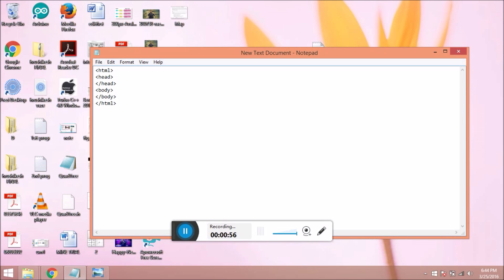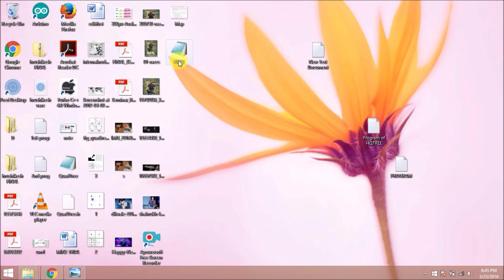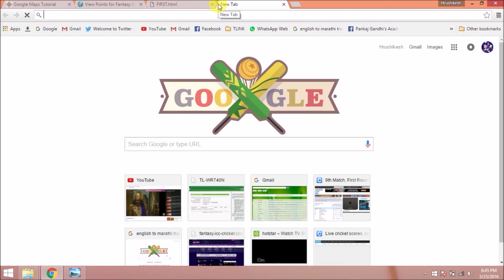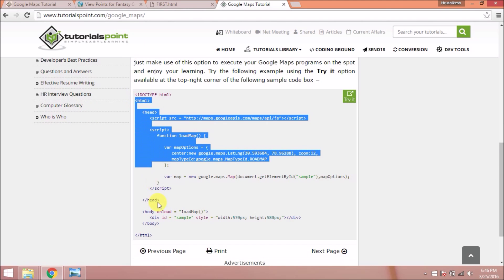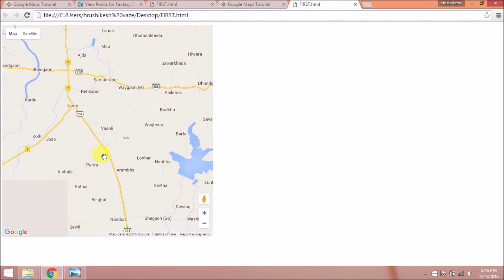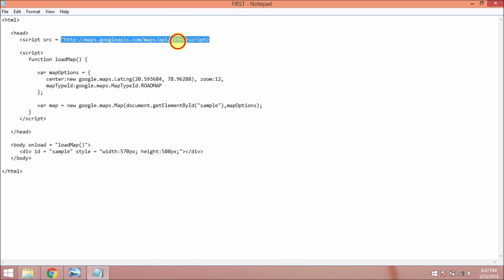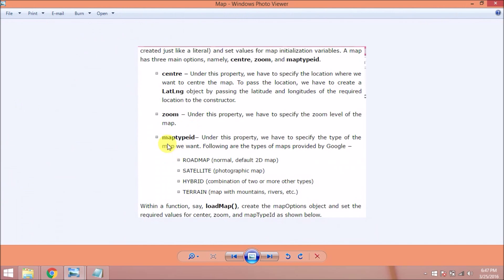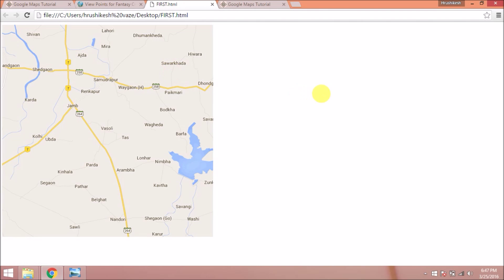how to insert a google map on HTML page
insert Google Map on HTML web Page.